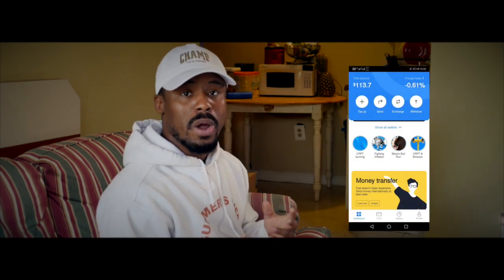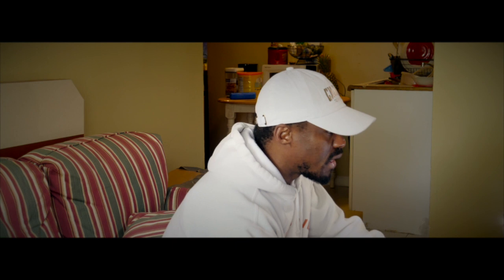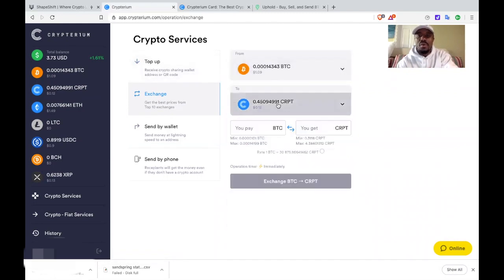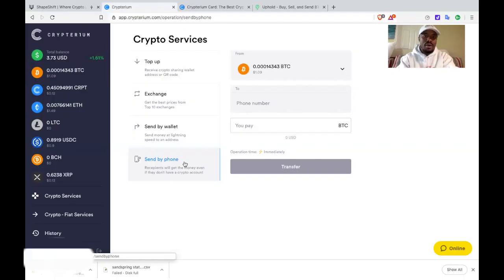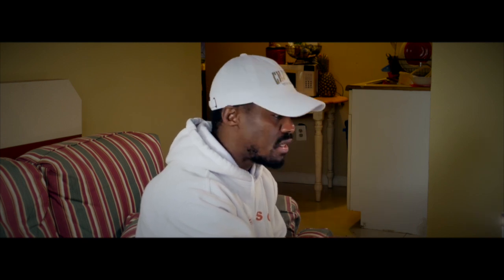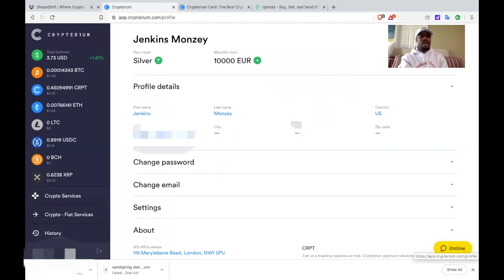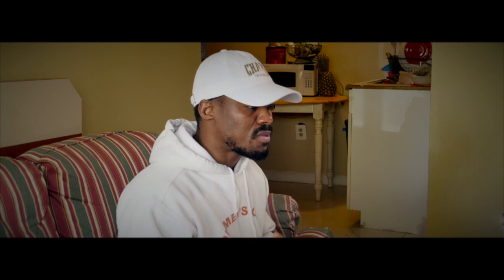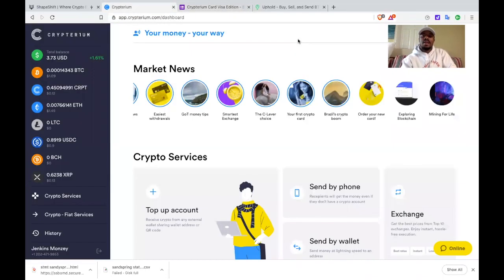Bitcoin Tutorial : How to spend your Bitcoin Using The Crypterium App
Bitcoin was created in 2008 as a safe haven asset against financial crisis like the one we are currently going through. Some people however have the misconception that once you buy BITCOIN it is impossible to spend. It is actually very east to spend your BITCOIN. Follow me along my tutorial as I show you how to use one of my favorite apps, CRYPTERIUM to be able to purchase and spend Bitcoin and other cryptos at your own discretion.

BITCOIN ADDRESS: 19jBpEKnmUp2B7TXZEwX4Bv3R4qq1NFe6D